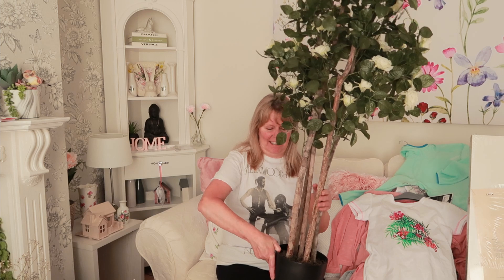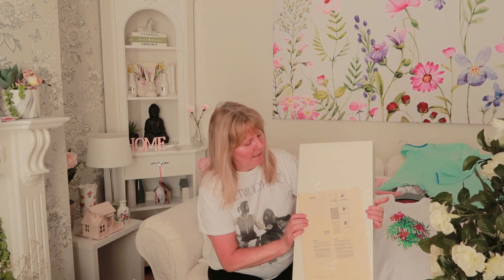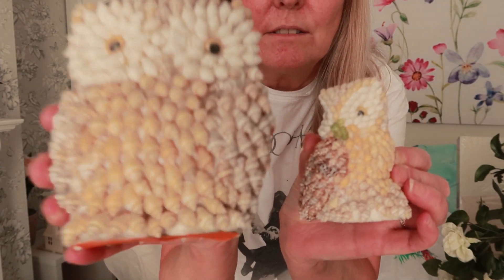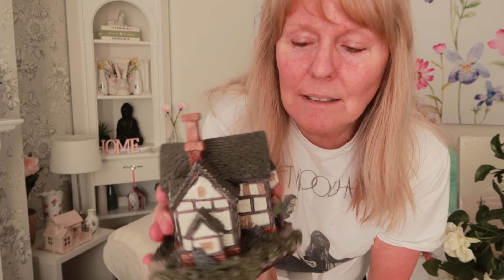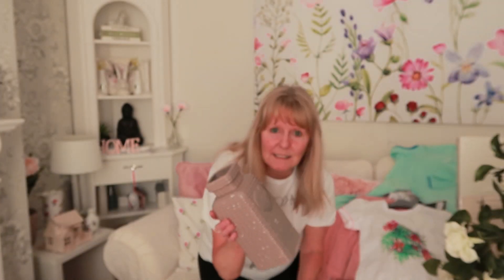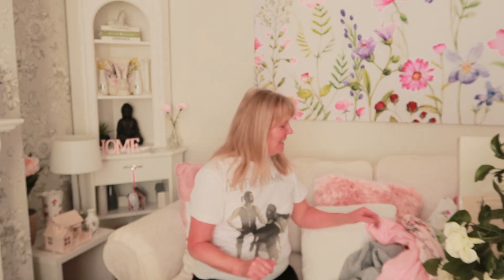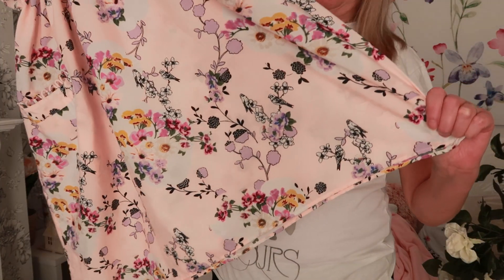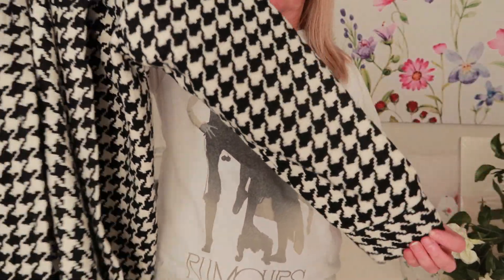Shopping at the Sunday Carboot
Hi, I went to the Sunday market, I was there for about 3 hours the stalls had some amazing things, I came away with some lovely items which I will show you in this video. Hope you enjoy.